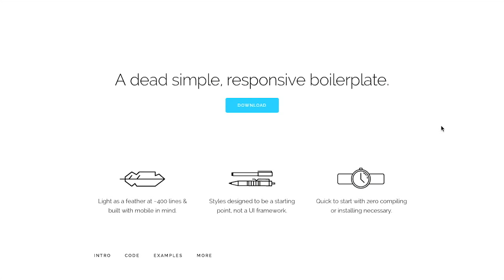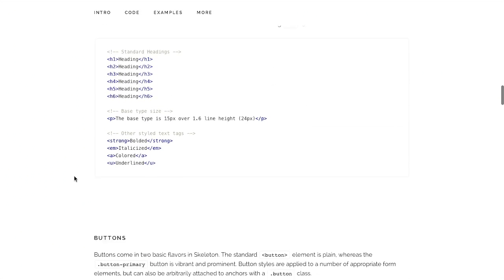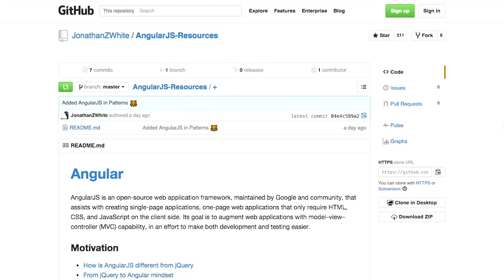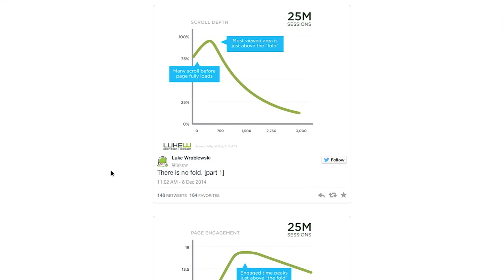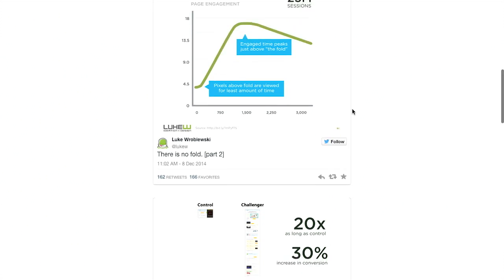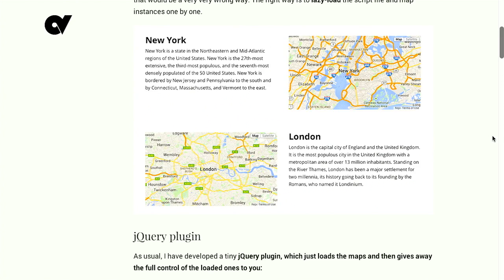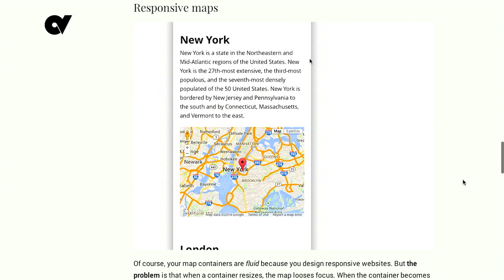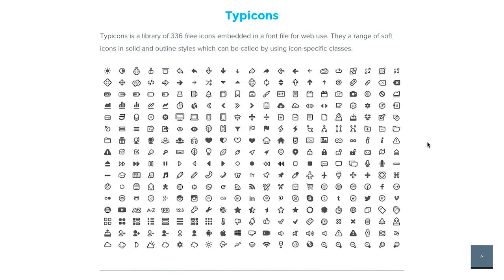The Treehouse Show | Episode 125: Skeleton, AngularJS, The Fold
There is no fold.

Free Icons - Best Icon Packs for Commercial Web Use